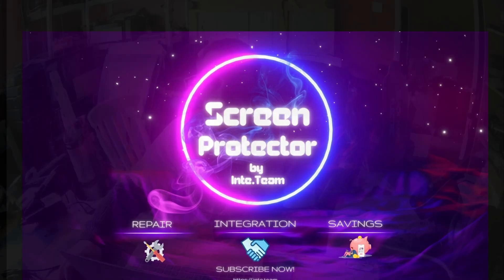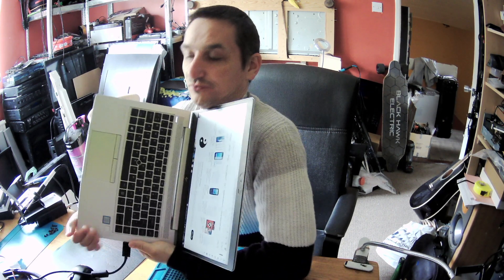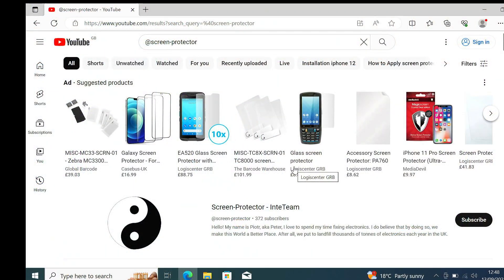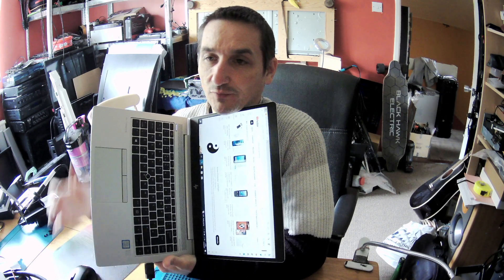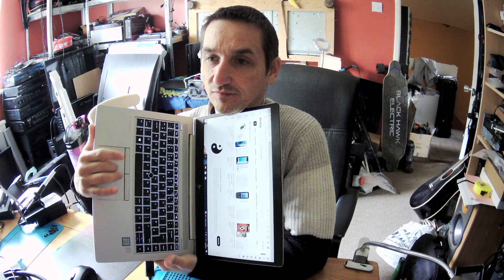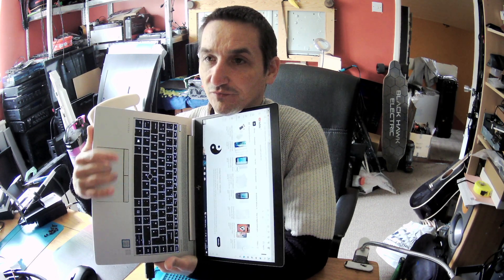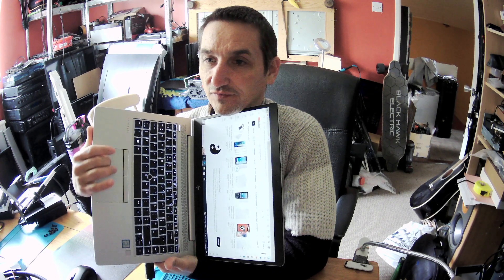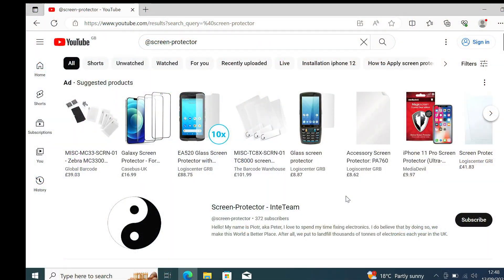Laptop screen is flickering, how to diagnose it